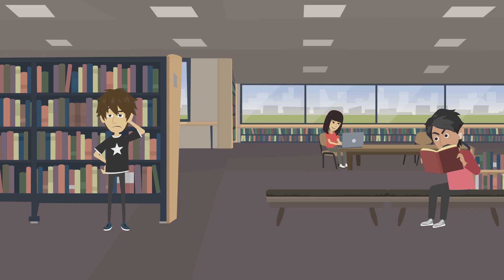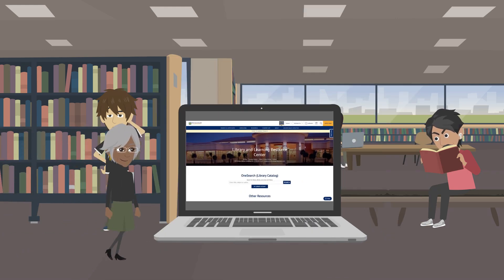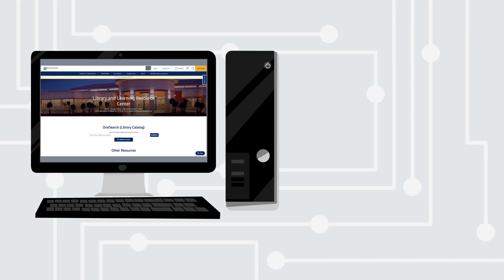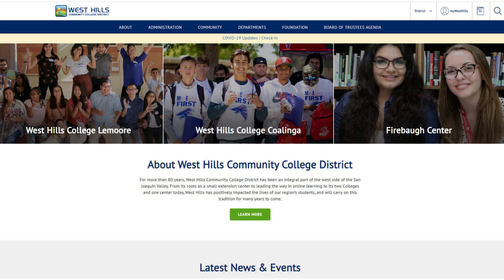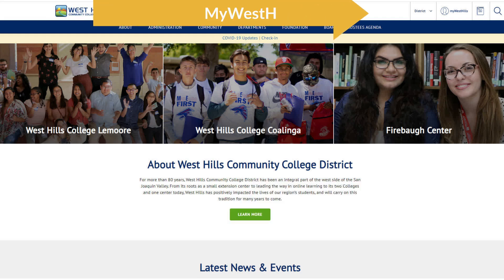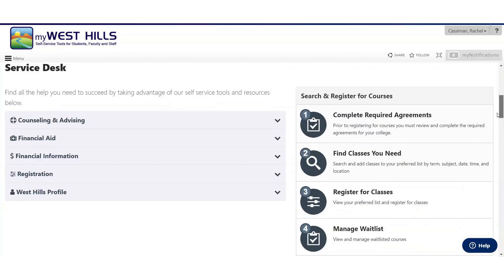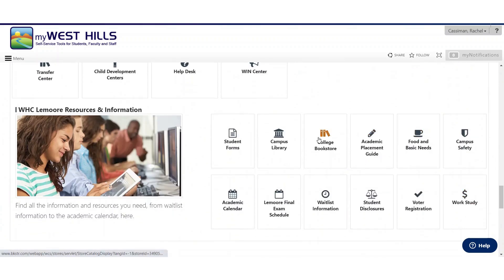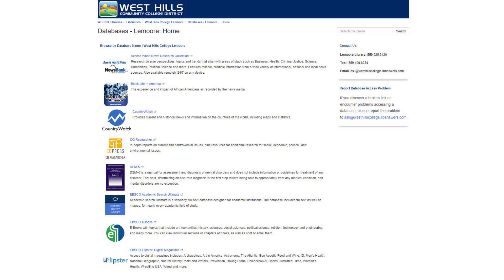Accessing Databases | WHCCD Libraries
Welcome to the West Hills College Libraries. This video tutorial will show you the steps to access the online databases offered to West Hills College students.